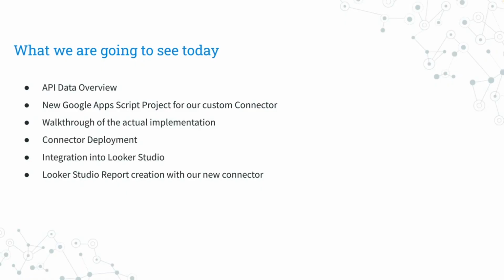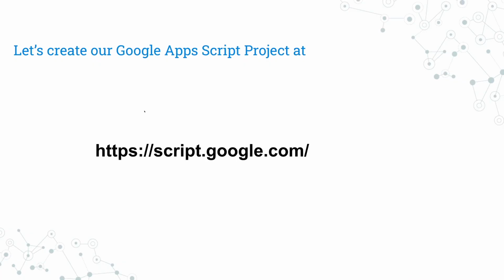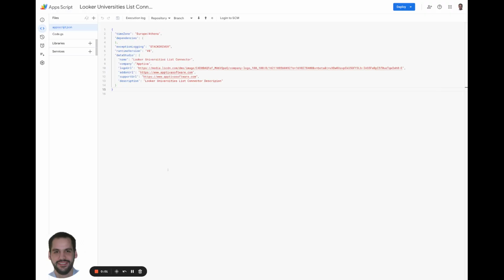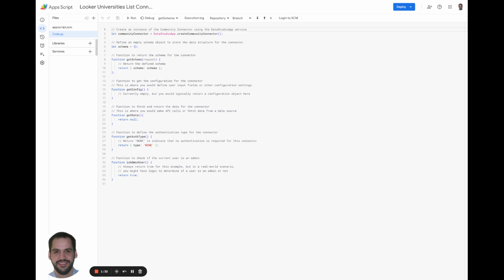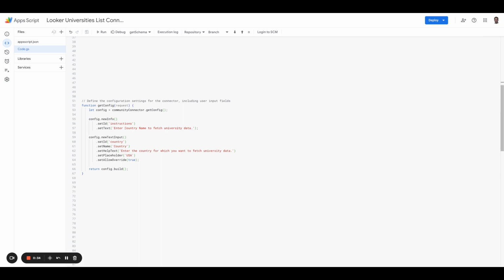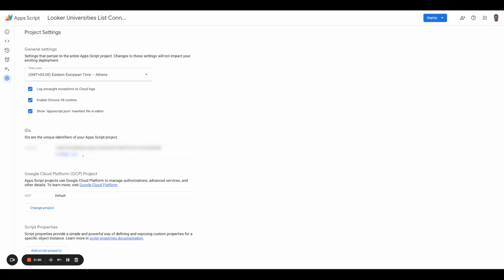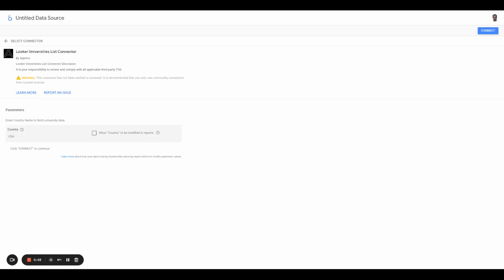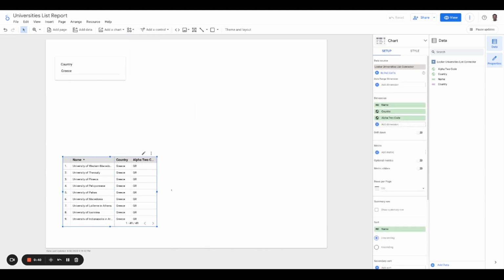How to fetch JSON data from an API into Looker Studio (Google Data Studio)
In this video tutorial, we walk you through the process of bringing JSON data from an API into Looker Studio using a custom connector developed with Google Apps Script. Dive deep into the code's intricacies, understand each function's significance, and see the seamless integration in action.

0:00 Introduction
1:12 Overview of the API Data
2:20 Creating a new Google Apps Script Project for our Connector
2:46 Editing the Manifest File
4:16 Overview of the basic methods of a Connector
6:50 Walkthrough of the actual code implementation
8:59 Assigning a Google Cloud Project to our Project
10:18 Deploying our Connector
10:54 Visiting our published Connector's page
11:33 Connecting our Connector to Looker Studio
14:13 Working with our Connector in Looker Studio